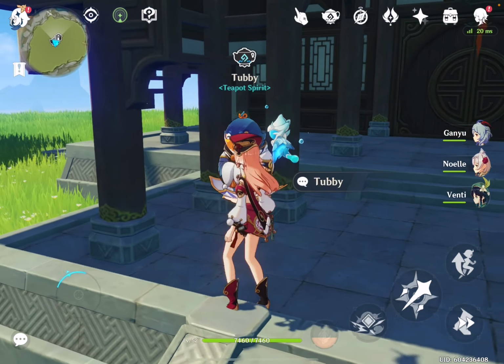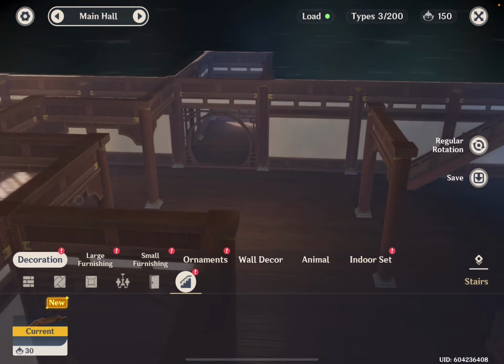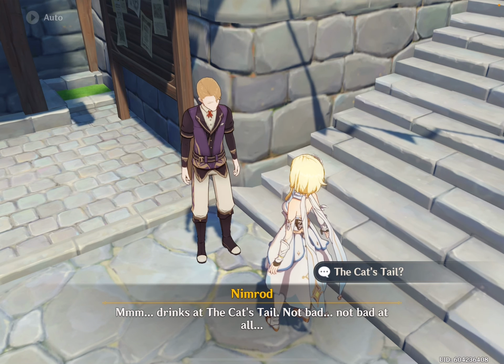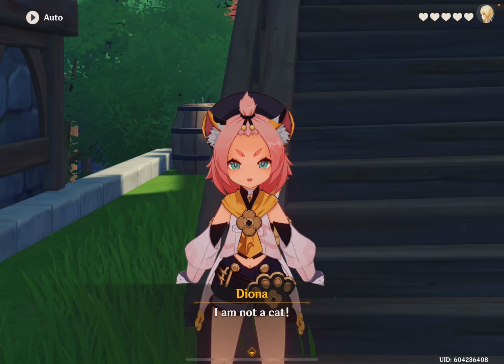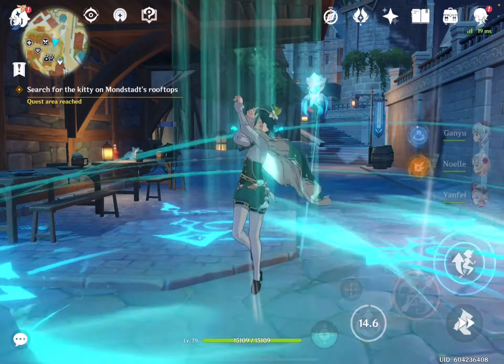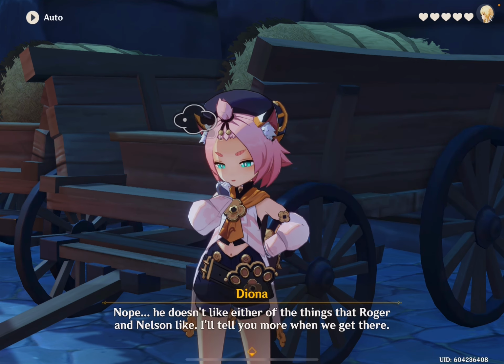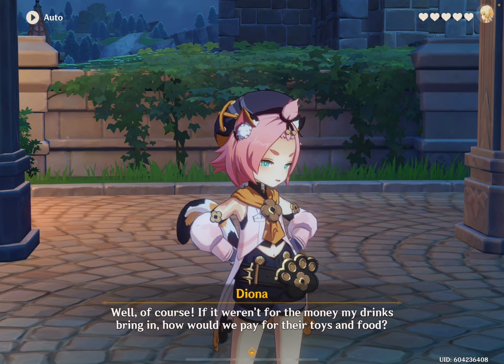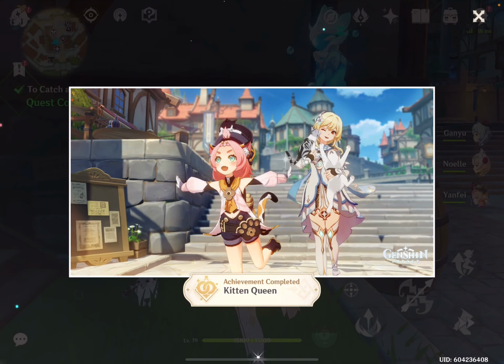Genshin Impact: 1.5 Update - Diona Hangout 1 + A Teapot to Call Home - Gameplay Walkthrough Part 249